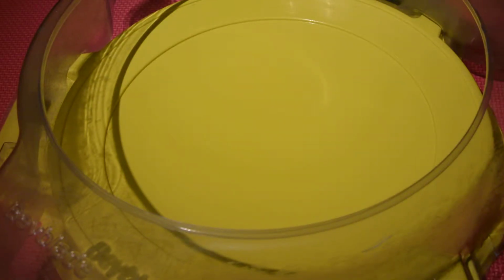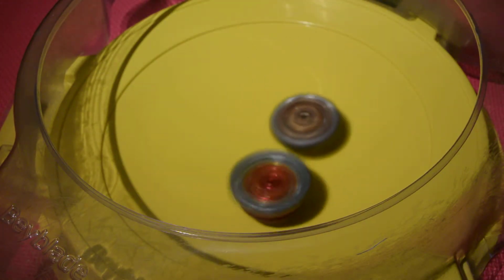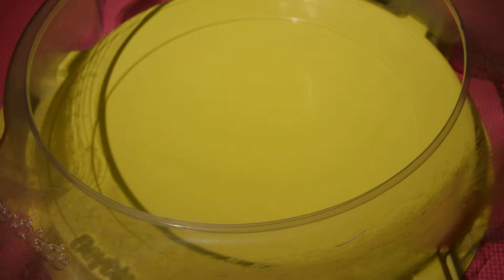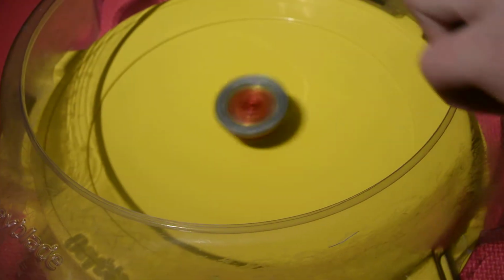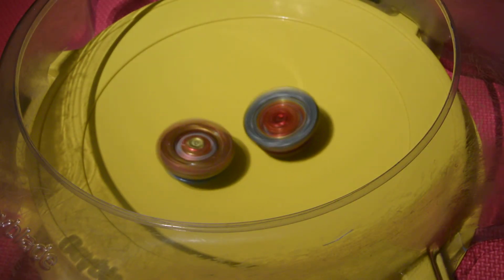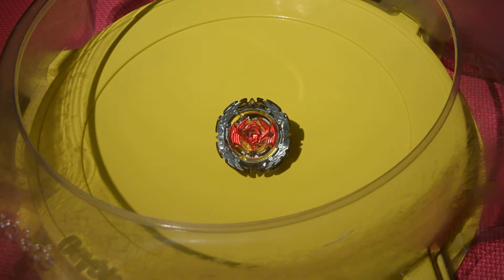Perfect Phoenix 10 Bump Atomic! Beyblade Burst Combo Testing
Let's see how Perfect Phoenix stacks up against all different types of combos!